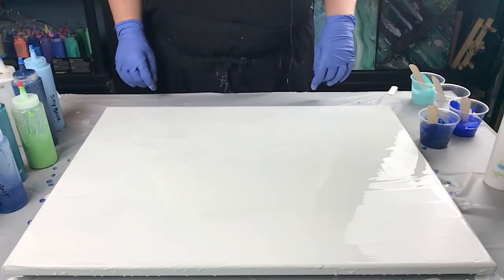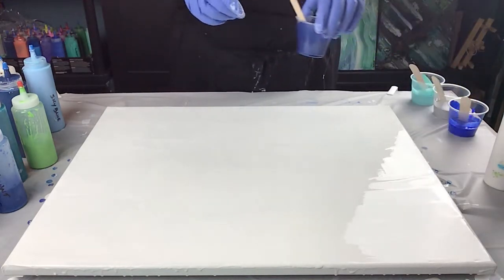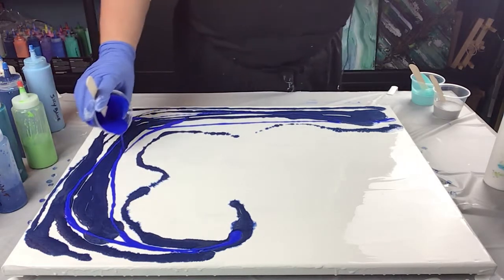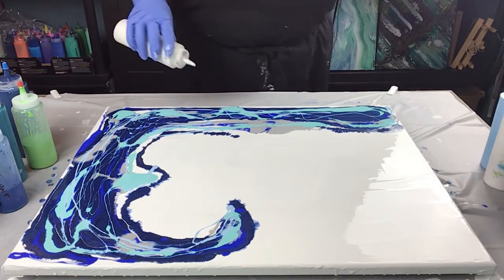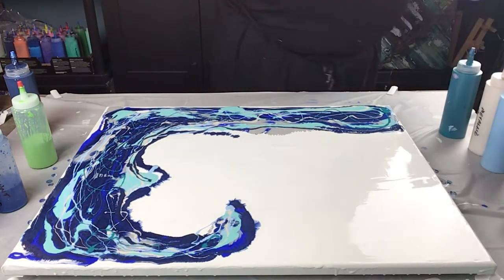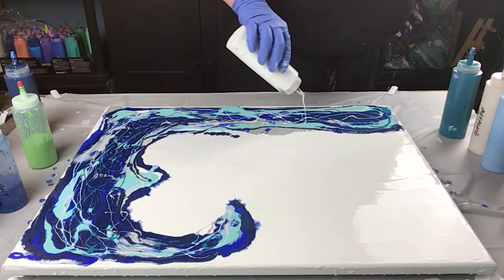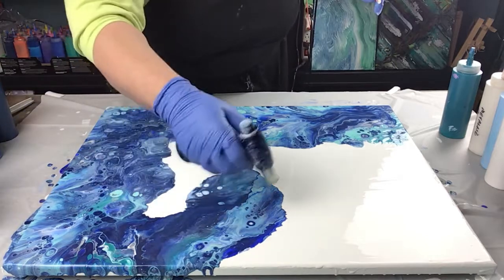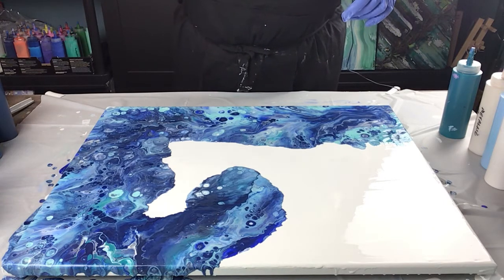Wave Acrylic pour/ fluid art/ 9 minute masterpiece/ blowdryer/ lots of cells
This is my first try doing a large wave and just love how it turned out ❤️ Thank you Molly’s artistry for sharing your art👩‍🎨 I just had to try it !